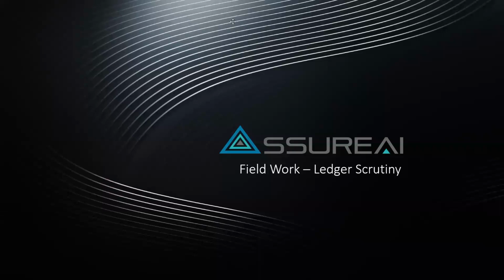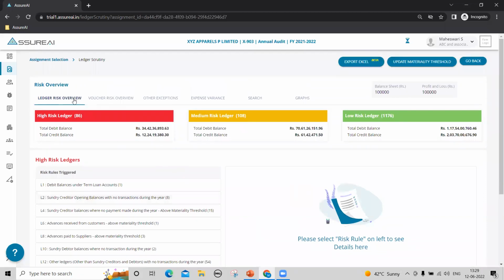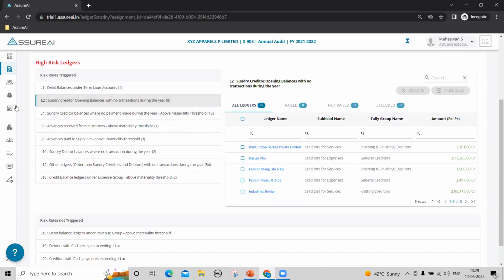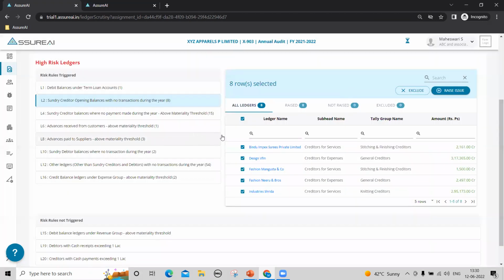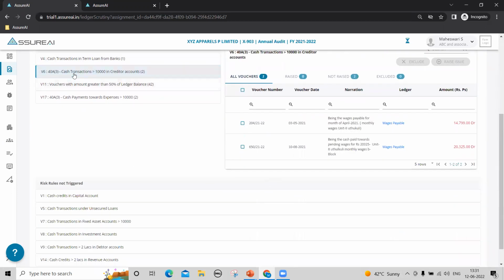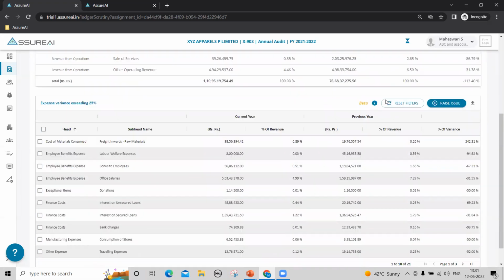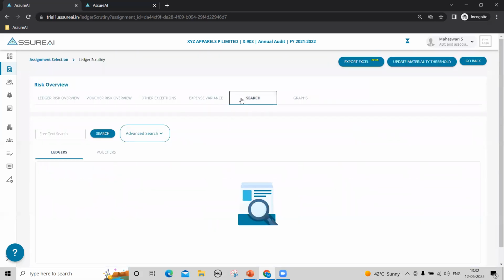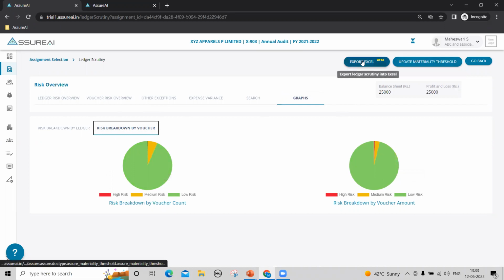7.1.Ledger Scrutiny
AssureAI is a cloud-based Audit Automation tool for Chartered Accountants.

This video explains one of the most important modules in AssureAI, which is, Ledger Scrutiny module.

The Ledger Scrutiny feature of AssureAI automatically analyses the clients' Books of Accounts and segregates the ledgers and vouchers into HIGH, MEDIUM and LOW risks.